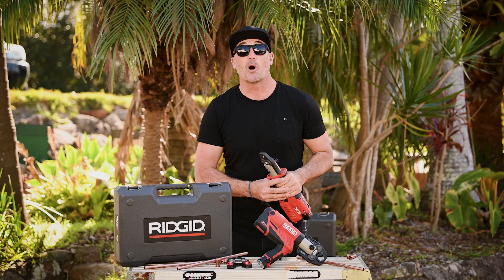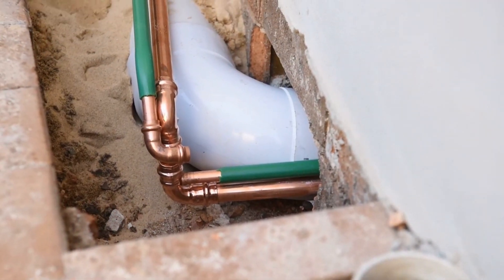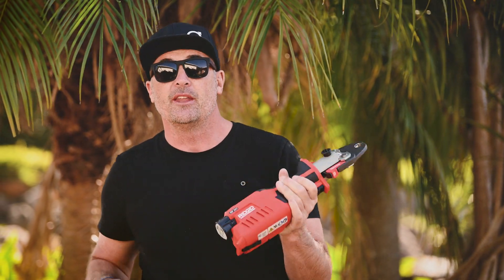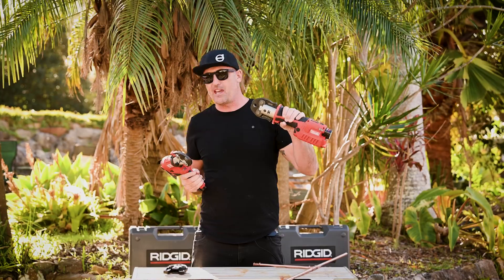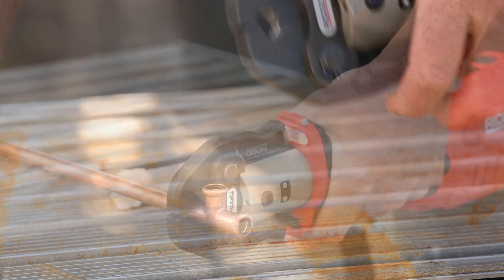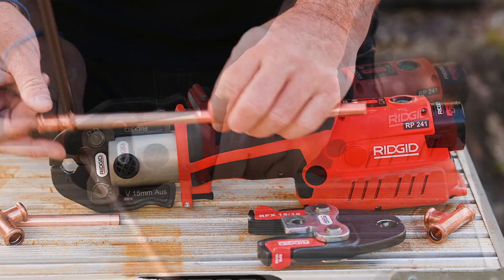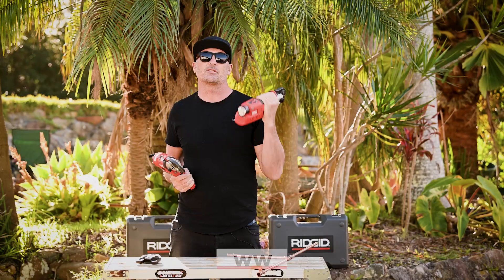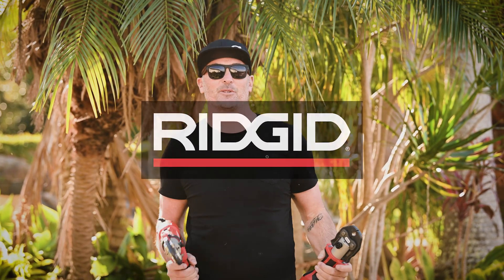RIDGID RP240 & RP241 Press Tools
The RIDGID RP 240 & RP 241 are the latest tools in the RIDGID Compact Press Tool family. Up to 25% smaller and 10% lighter than their predecessors (RP 210 & RP 200), these lightweight, low profile designs, are ergonomically designed to help you easily work overhead and in tight spaces.